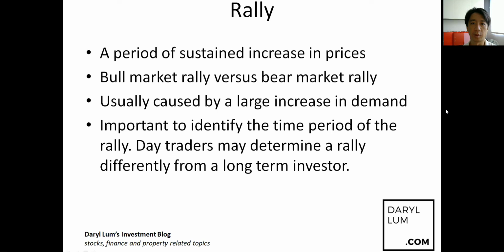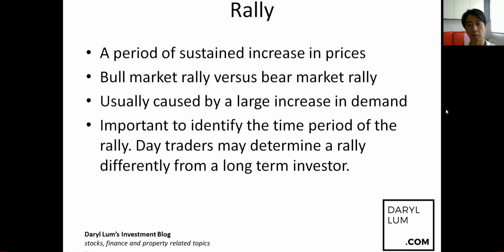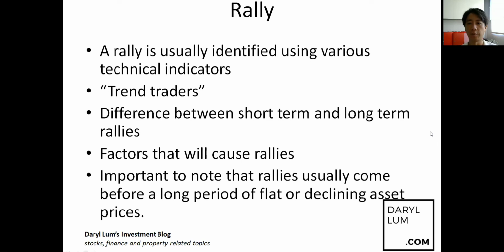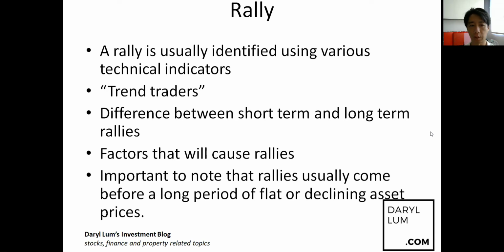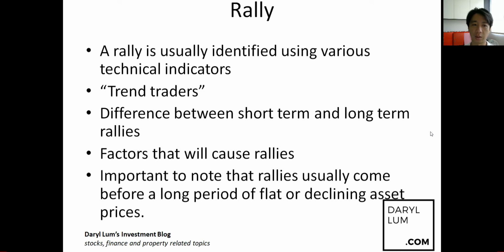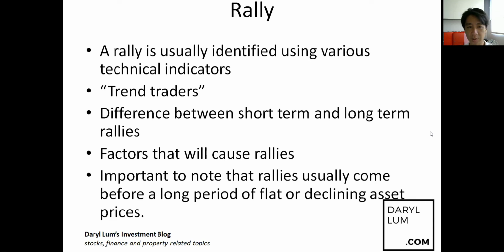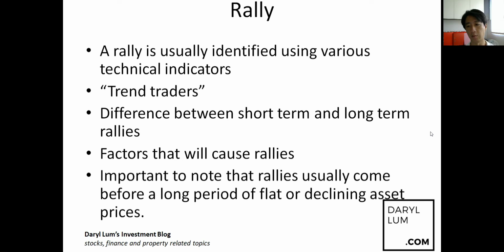Lesson 30: Rally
This week we will be talking about rallies or what is a rally. This is in relation to markets like the stock market and the property market.

Yours Sincerely,
Daryl Lum